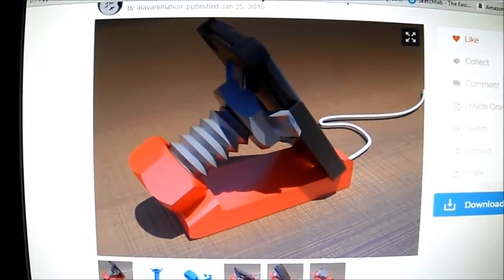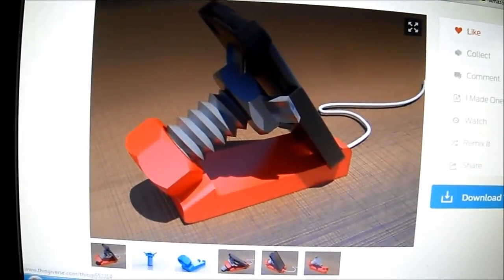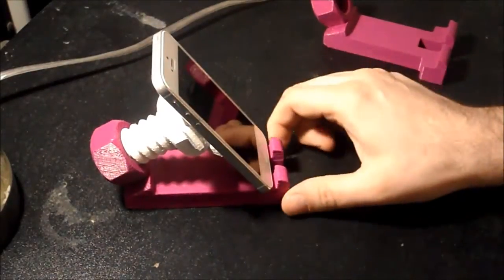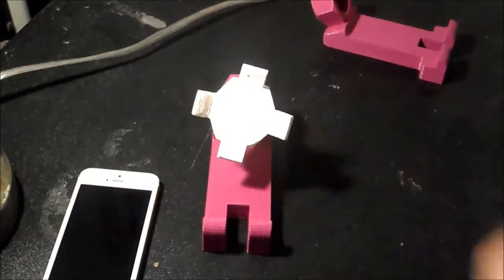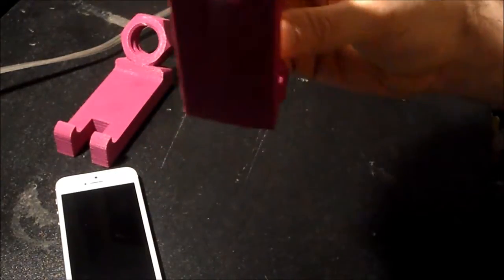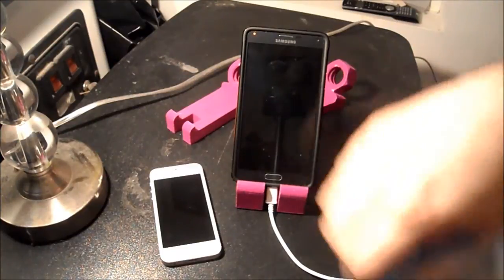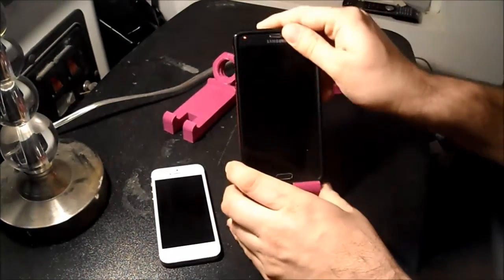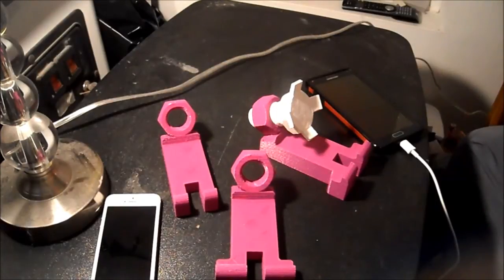3D printed Adjustable smartphone holder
3D printed adjustable cell phone holder is from thingiverse.com